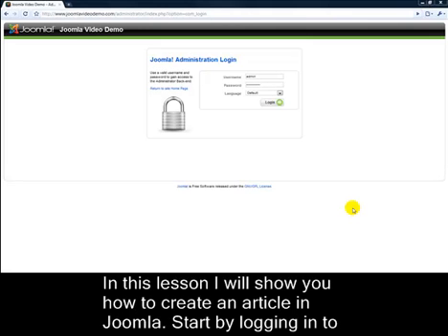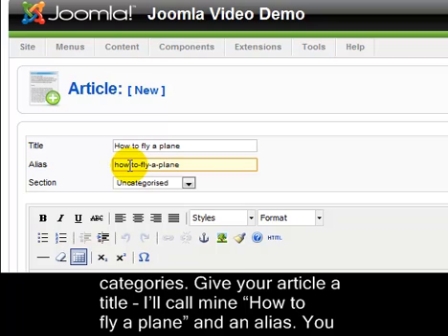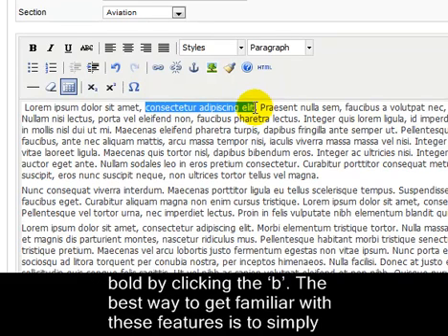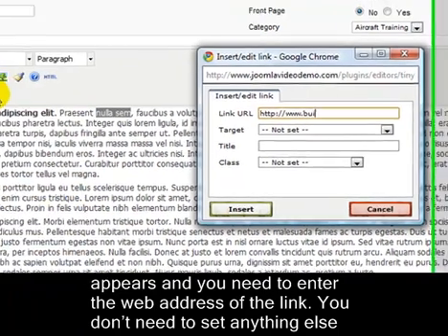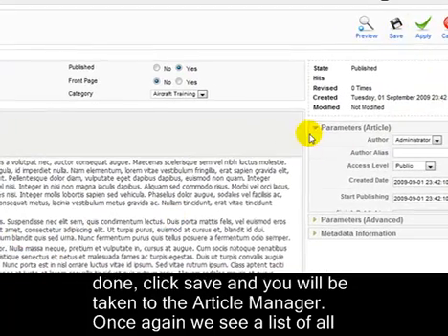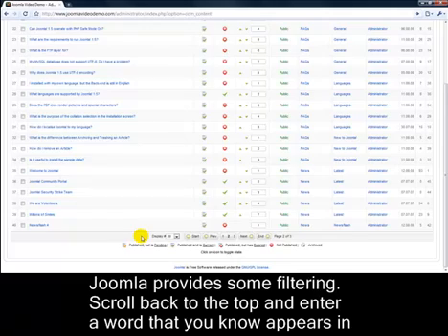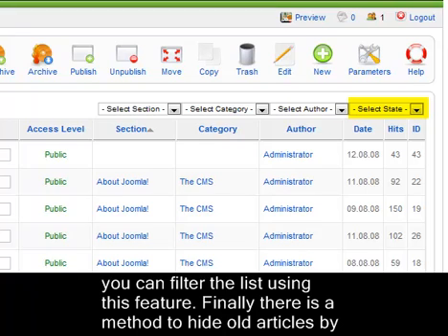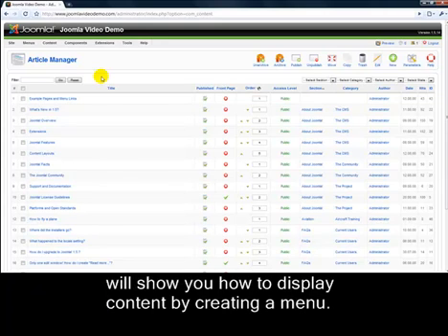Joomla 1.5 Tutorial - Lesson 7b - Joomla Articles